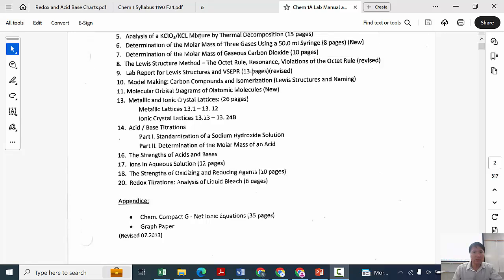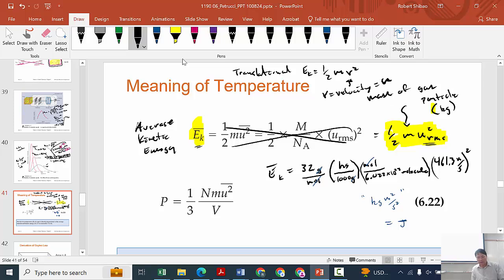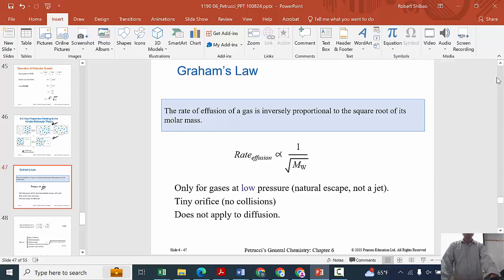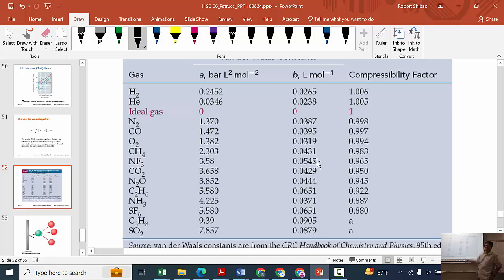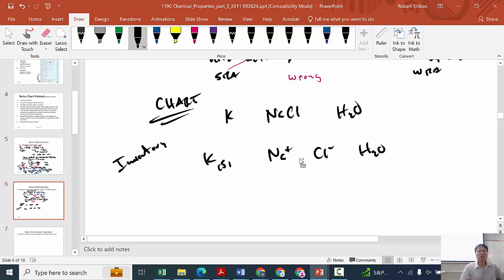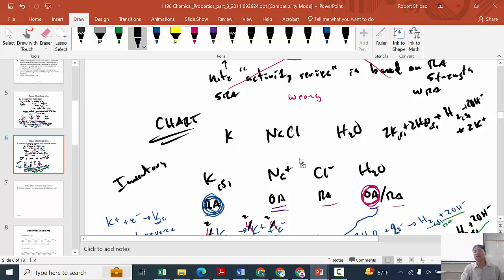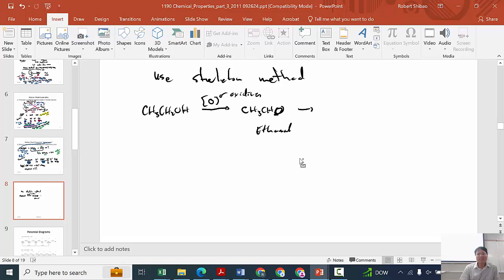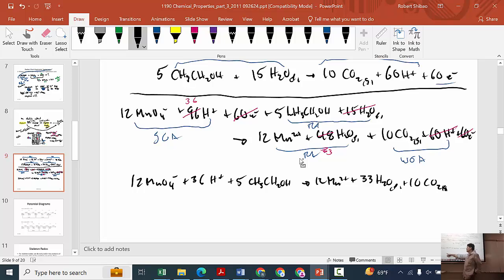Chem 1A 1190 100924